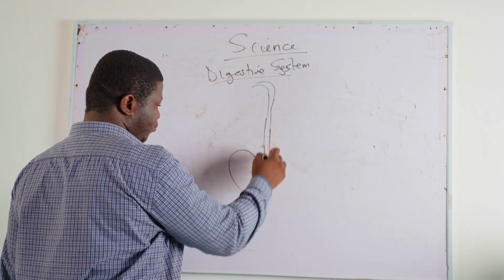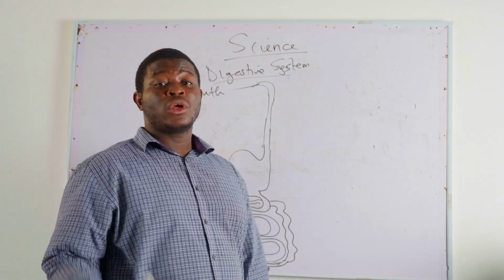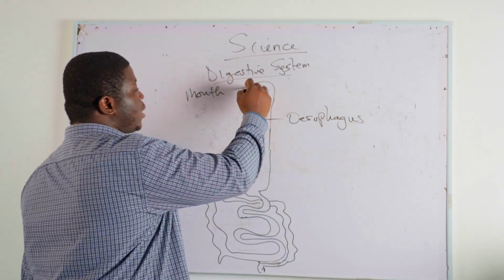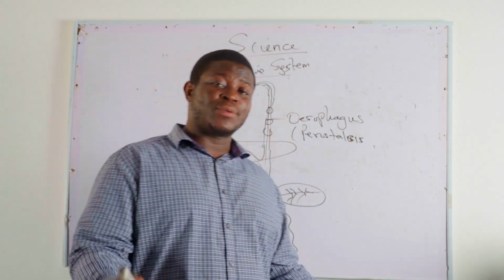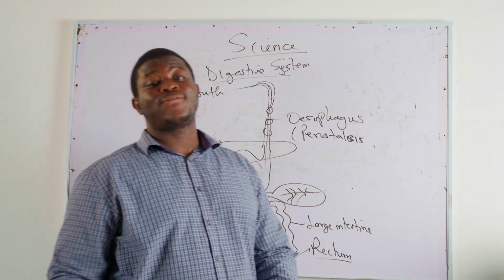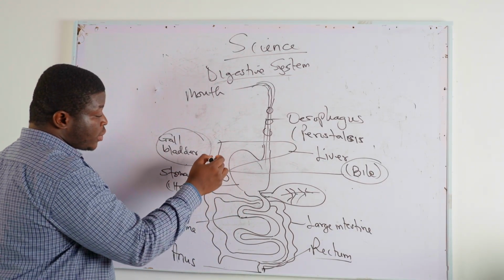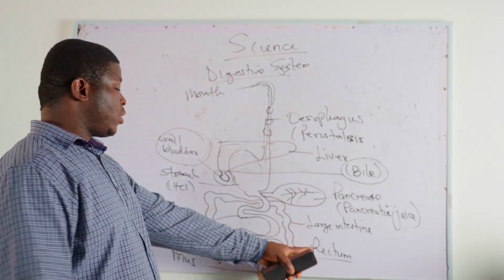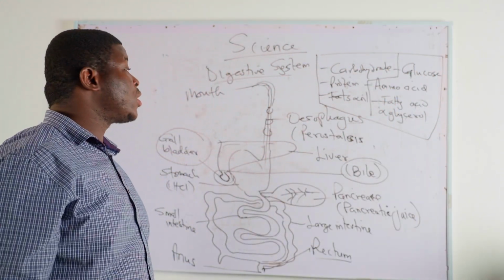HUMAN DIGESTIVE SYSTEM. How food goes through the body.